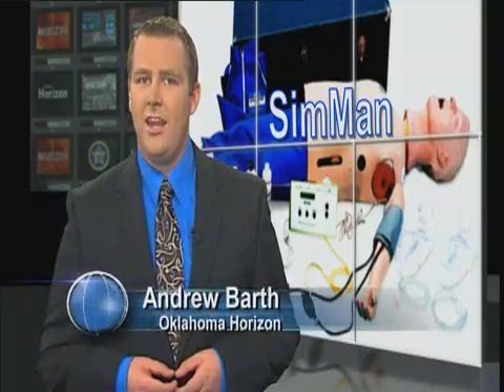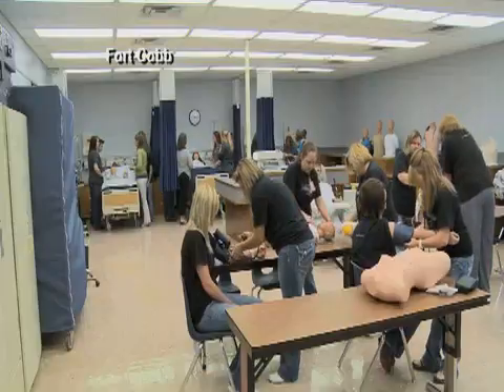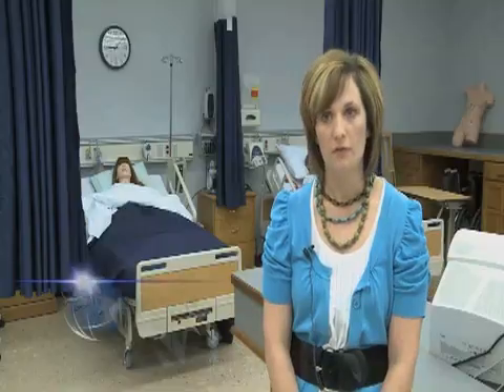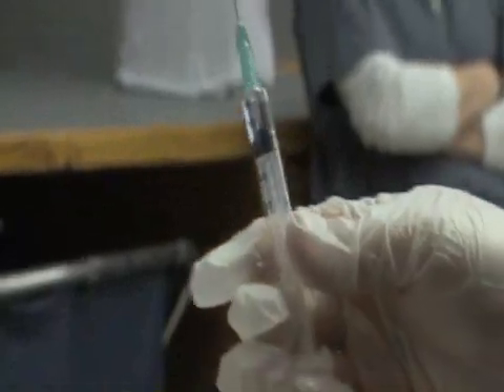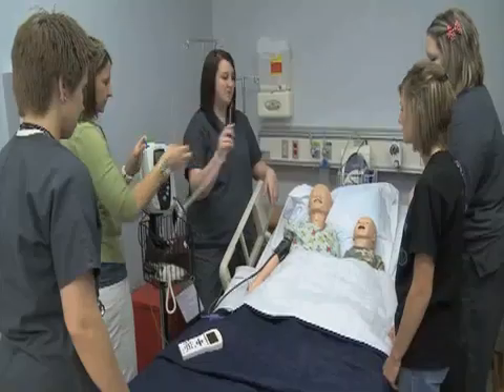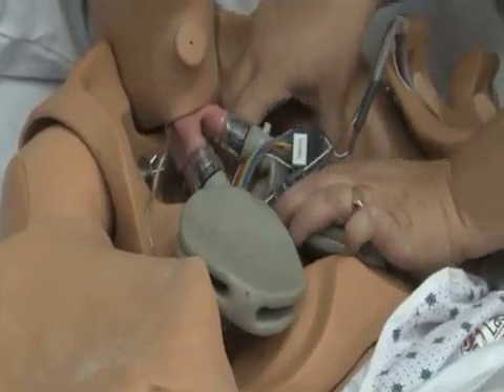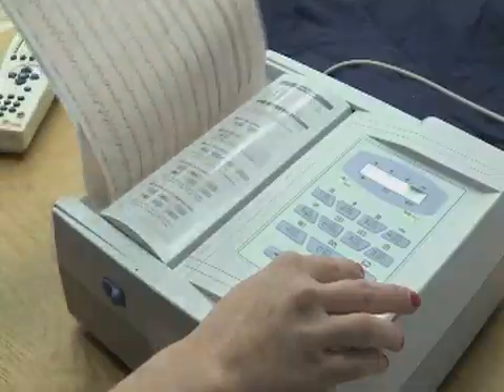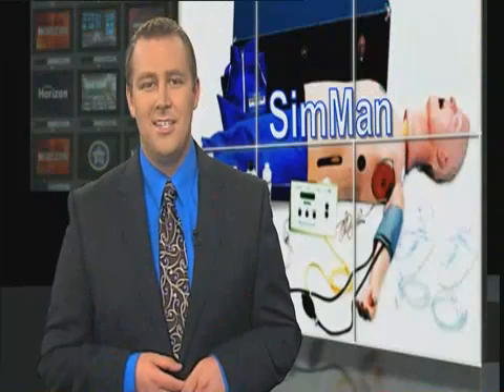SimMan the Simulation Mannequin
Much of the training for EMTs can be done by distance education except for some of the work that needs to be hands-on, but not necessarily on flesh and blood.